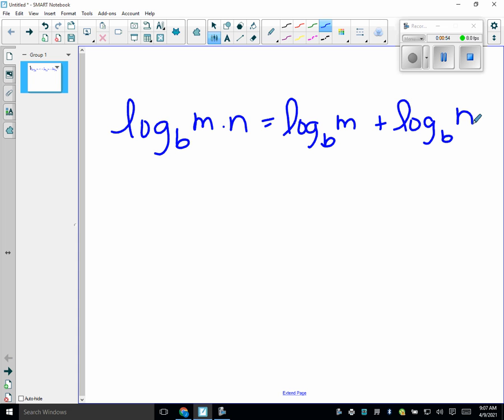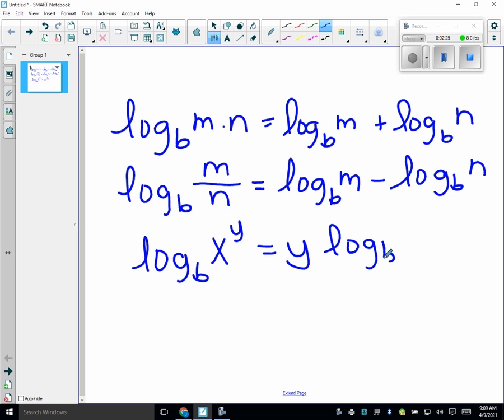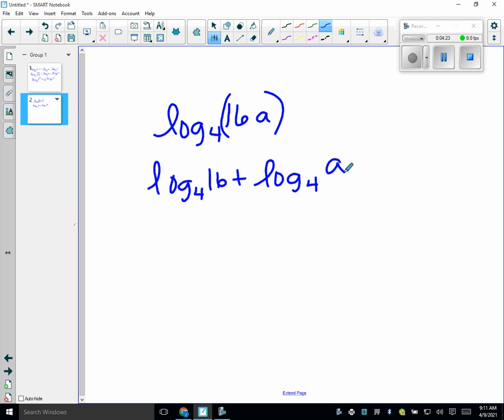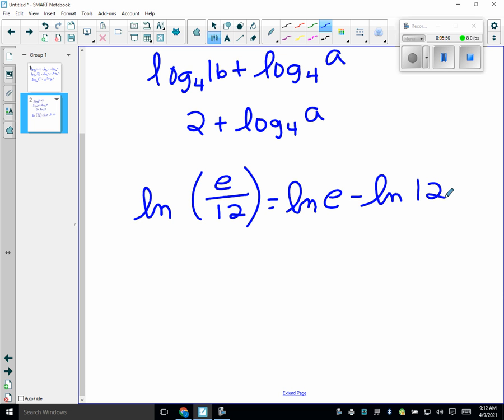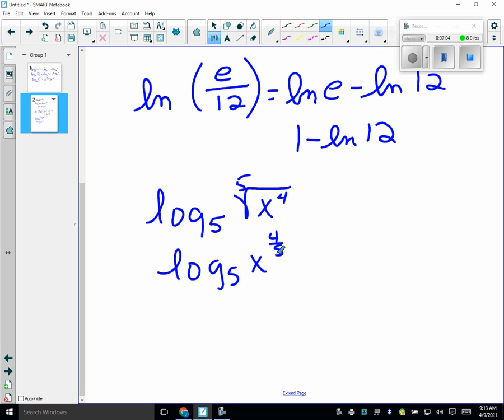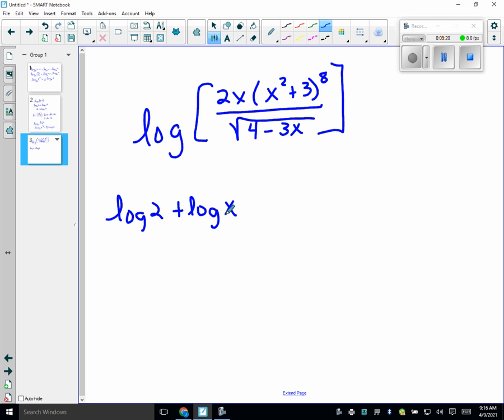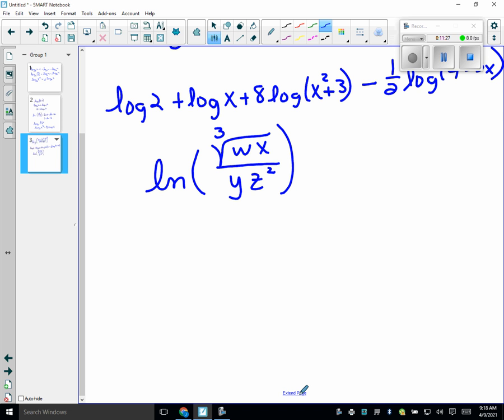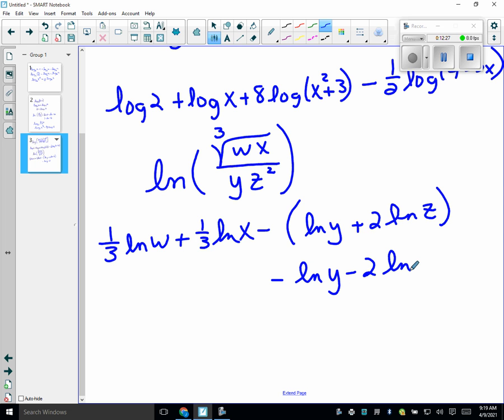April09 pre calc